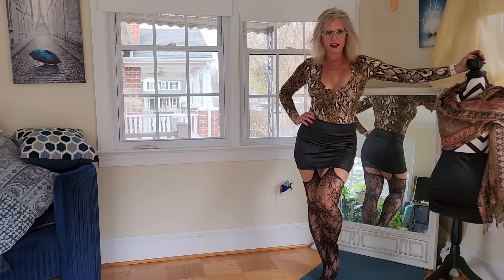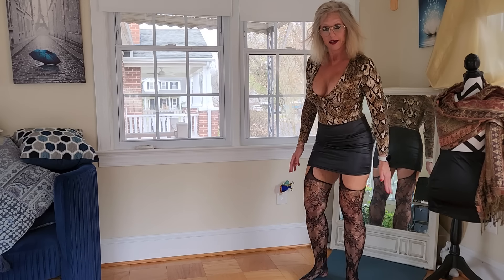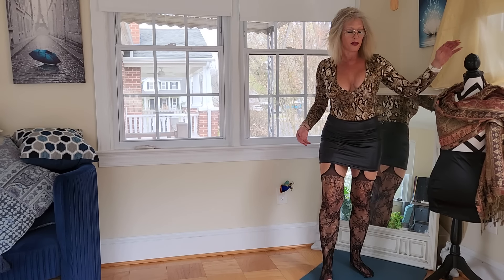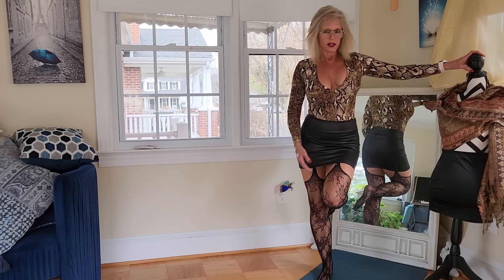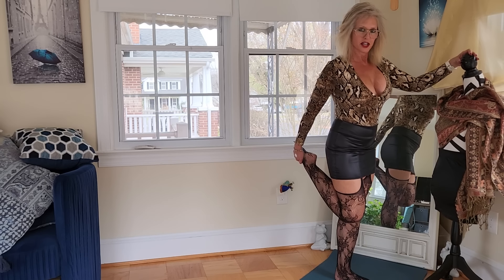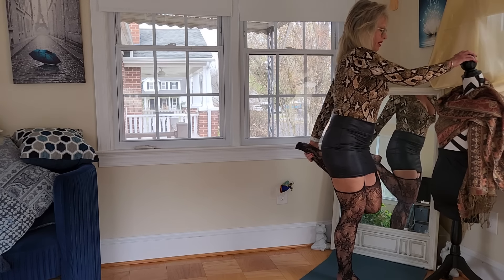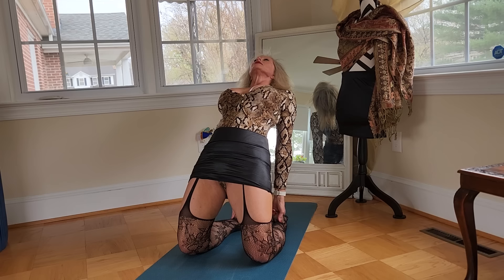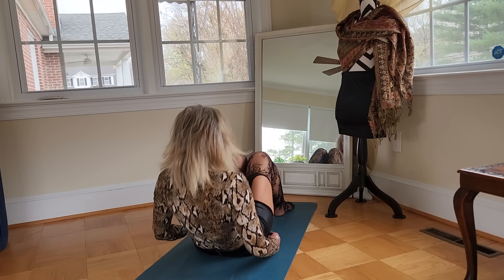Quickie Quad & Hammie Stretching in Stockings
It's Fun Fit Friday and I've got a quickie yoga stretch for the quads and hamstrings today.

Hi, I'm Reba. I just turned 61and my passion is ACTIVE functional aging and promoting the mature fit lifestyle.  Come join the movement with me.  Feel Good 🔷️ Have Fun 🔷️ Live Well at any age - even in your 60s.

Fitness🧘Fun 👙 Forever Young💃

Quickie Quad & Hammie Stretching Pantyhose Yoga